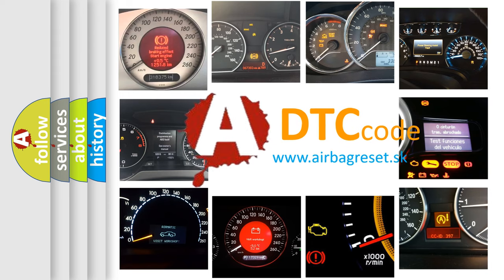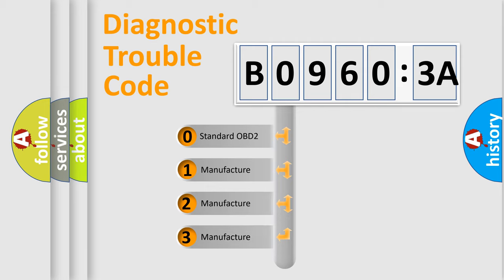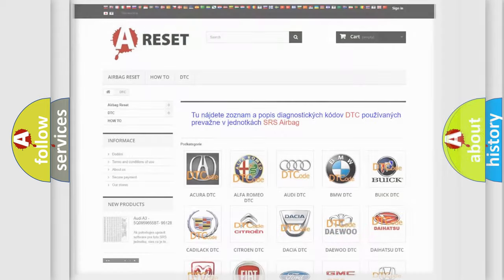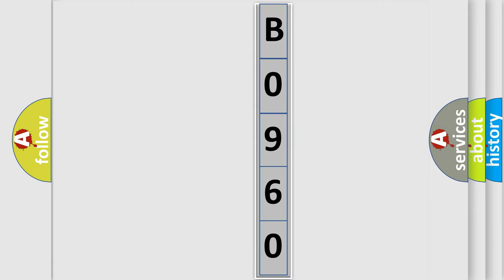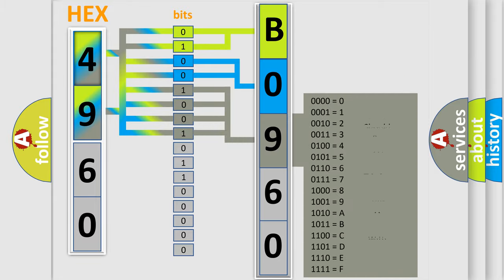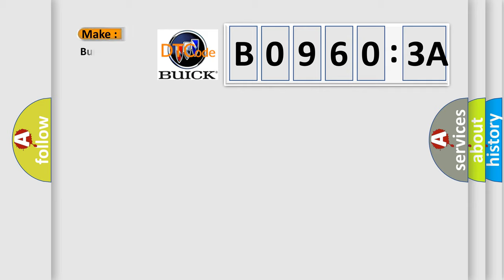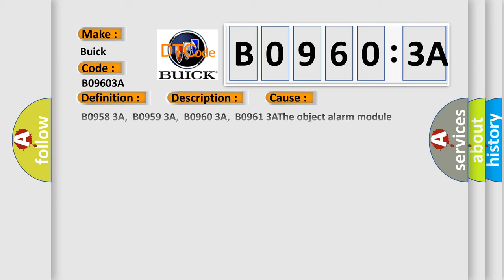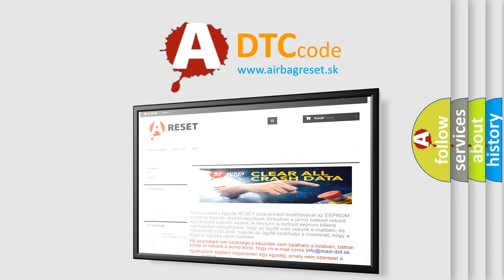DTC Buick B0960-3A Short Explanation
Contents:
0:21 Basic DTC analysis according to OBD2 protocol standard.
1:48 Insight into programming
2:58 A diagnostically understandable description of the Diagnostic Trouble Code
3:05 Basic error definition

Make:
Buick
Code:
B0960 3A
Definition:
Description:
Cause:
B0958 3A,  B0959 3A,  B0960 3A,  B0961 3AThe object alarm module determines there is an incorrect sensor installed.